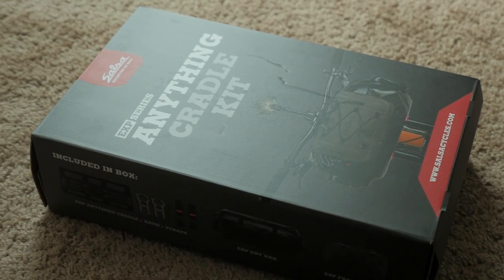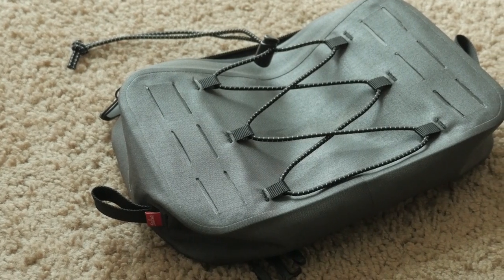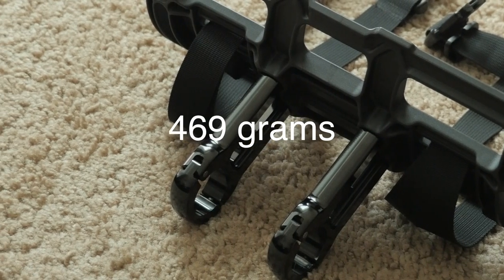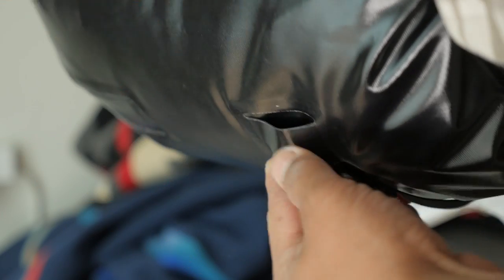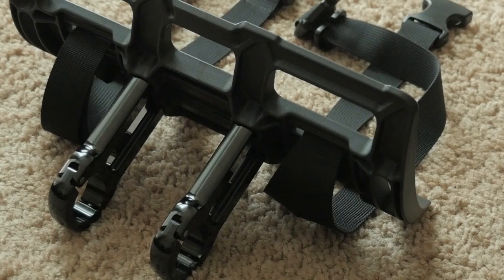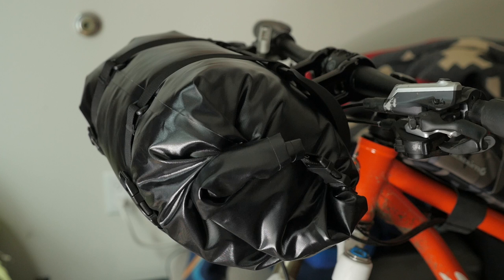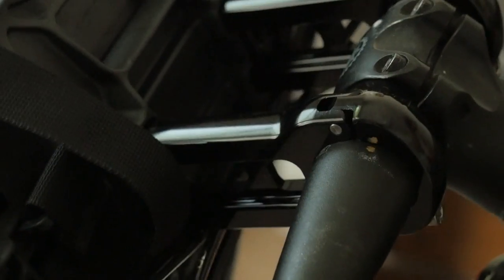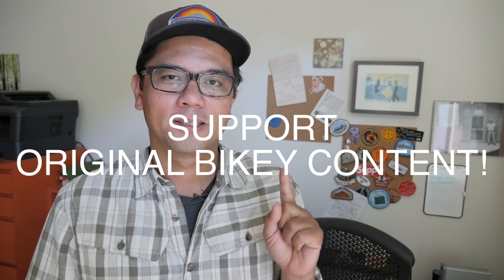First Look: Salsa Anything Cradle Kit (Complete Bikepacking Handlebar System!)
SUPPORT ORIGINAL BIKEY CONTENT Fist look at the Salsa Anything Cradle Kit, a complete bikepacking handlebar harness system.  It uses beefy aluminum arms and a hard plastic cradle to mount a dry bag for your bikepacking adventures.  Is it awesome?  Is it better than soft mount harnesses?  Find out!